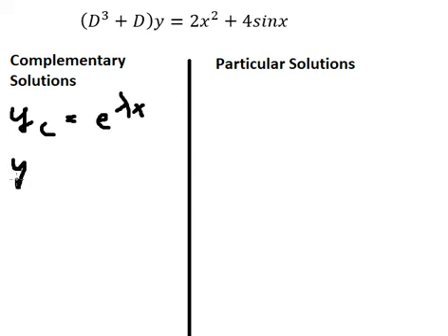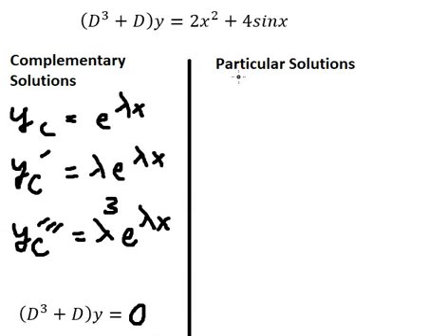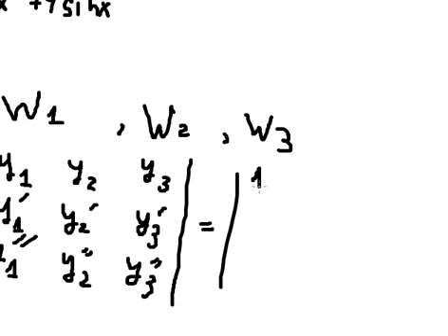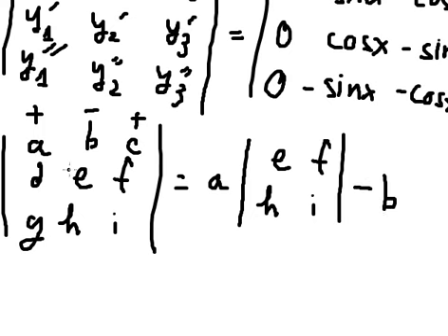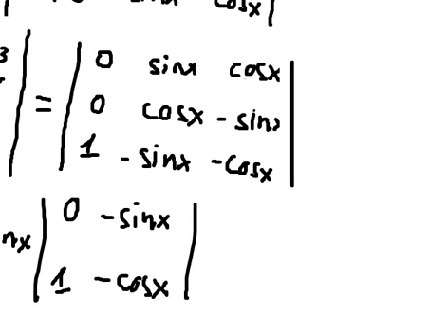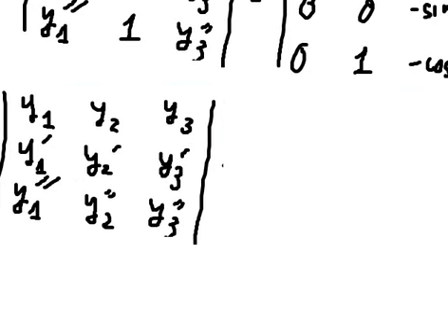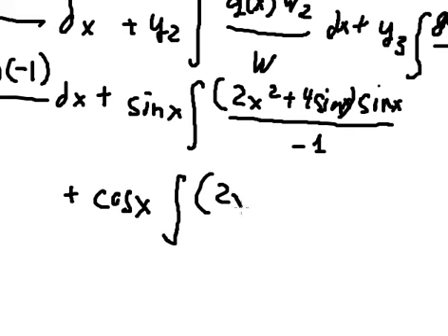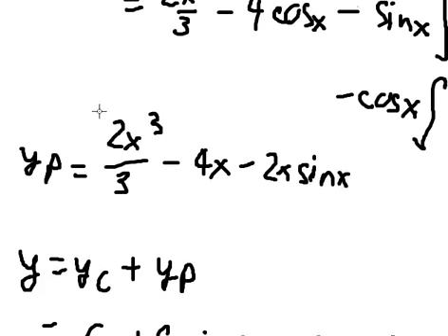Variation of Parameters: More than 2nd degrees: (D^3+D)y=2x^2+4sinx - Differential Equations